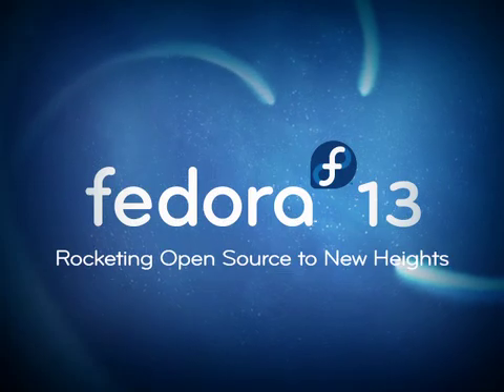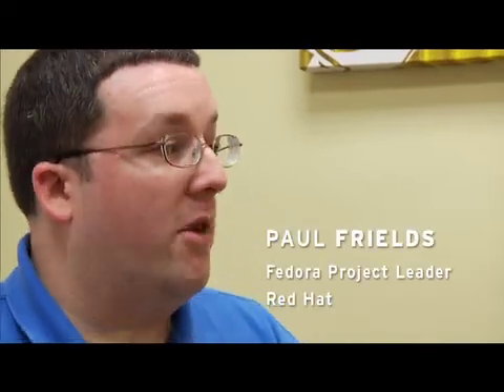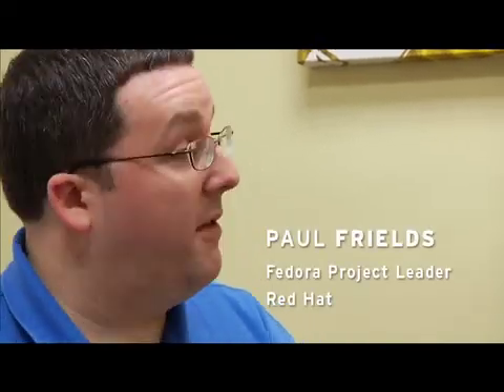Fedora 13 launch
Paul Frields, (former) Fedora Project Leader, and Bill Nottingham, Principal Software Engineer (both from Red Hat), announce and discuss the release of Fedora 13--and the new technologies that appear for the first time in this version.

Fedora is a Linux-based operating system that showcases the latest in free and open source software. Fedora is always free for anyone to use, modify, and distribute. It is built by a community that is open and anyone is welcome to join.

Fedora 13 advances the theme of constant innovation including Intel, ATI, and Nvidia card advancements, Python 3, and more.

Learn more about Fedora at fedora.org.